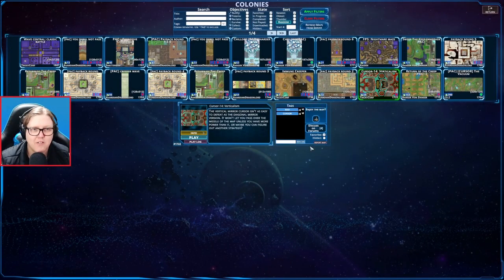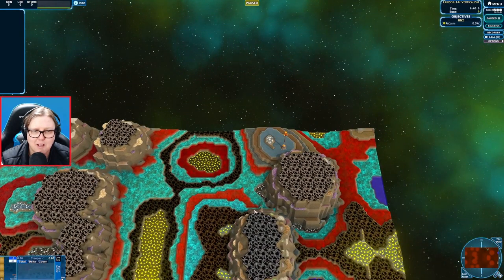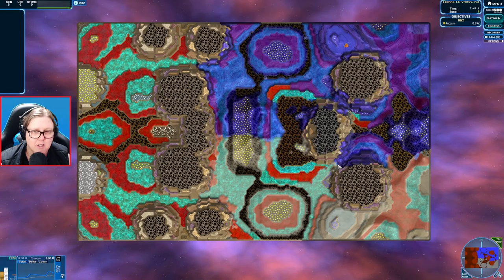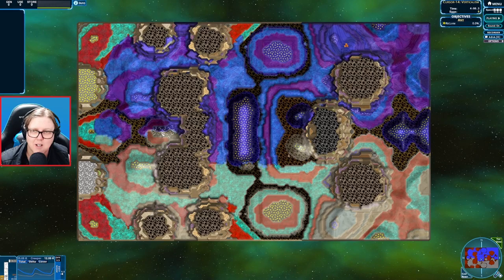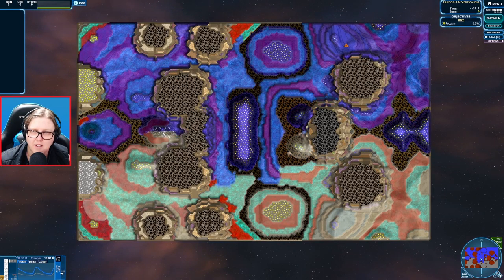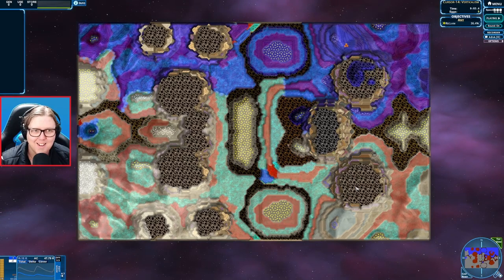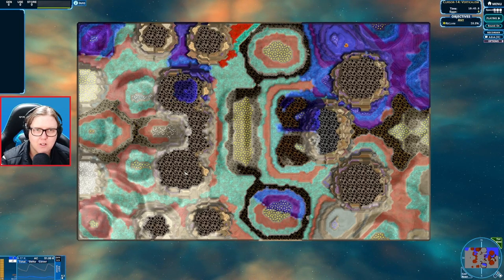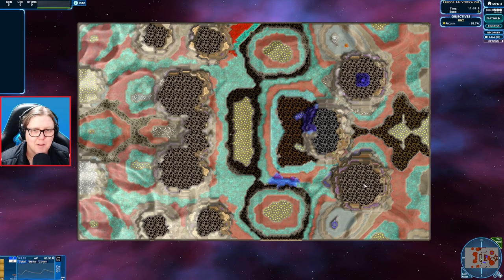Mirror cursor is mind bending | Cursor-14: Verticalism | TrickyCorp | Creeper World 4 Gameplay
I love mirror cursor maps. I love them so much. Just ignore me as I punch myself in the face over and over again. Everything is fine XD

The map is called Cursor-14: Verticalism by TrickyCorp
Map #1722

Features
3D Terrain with numerous strategic options.
Enhanced graphics
Physics-based flowing 'Creeper' enemy with wave mechanics.
Land, Air, and Orbital weapons.
Custom unit support with scripting.
Online map database.
Story/Campaign missions.